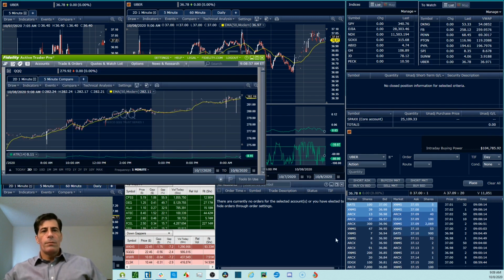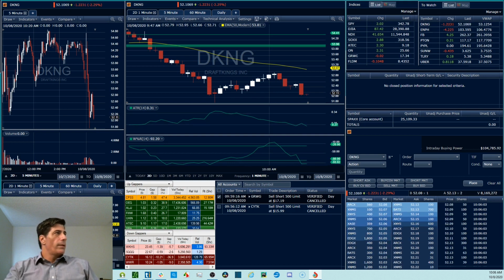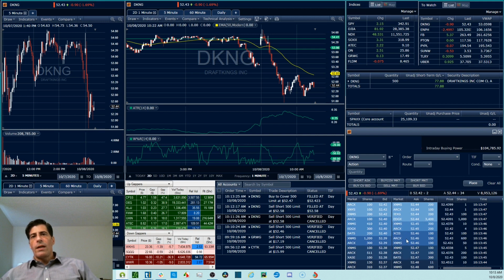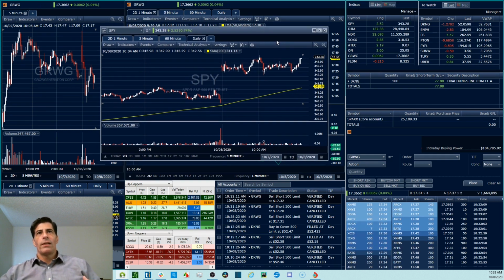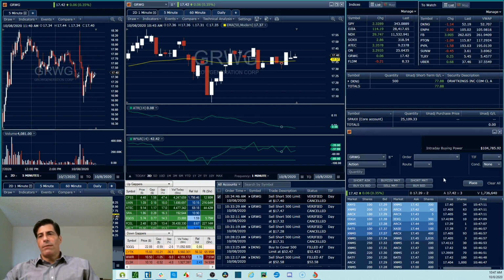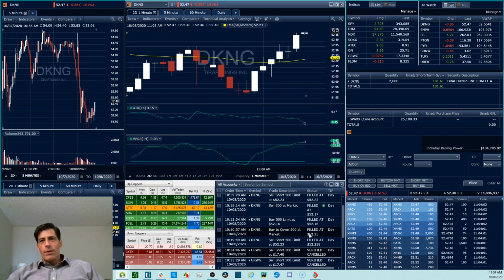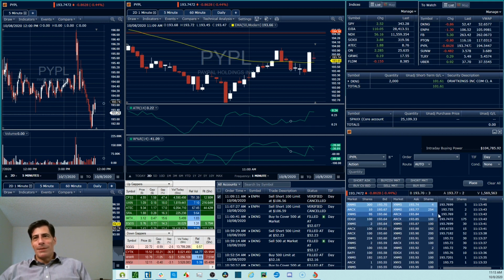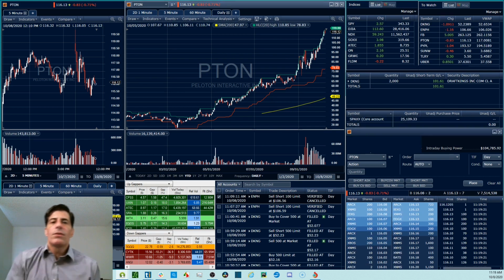Reading the Tape | Level 2, Times & Sales, and Price Action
In this video, I share some tips for "reading the tape".
Topics include:
1.  Level 2 changes
2. Times & Sales and realistic expectations in high volume stocks

Must Have Trading Books
Market Wizards
The Playbook
Trading to Win
The Way of the Turtle
Trading for a Living

My Trading Desktop Setup
Lenovo IdeaCentre T540
Video Card GTX 1660

Gear I use for filming videos

0:00 - Intro
2:03 - GRWG Does the stock print higher when offer lifts?
4:27 - DKNG Intro
10:20 - GRWG inspection again
11:28 - DKNG trade entry
16:05 - Directed Trade "bug"
19:20 - back to GRWG, breakdown and playing with the algorithms
28:35 - more GRWG short attempts
32:51 - second trade DKNG
39:57 - ENPH inspection
44:40 - PYPL and its "effective spread"
48:47 - FB and reappearing price levels